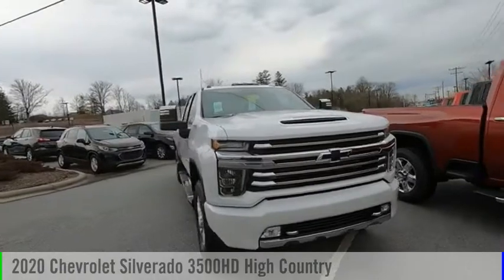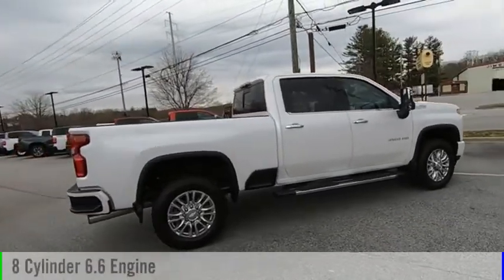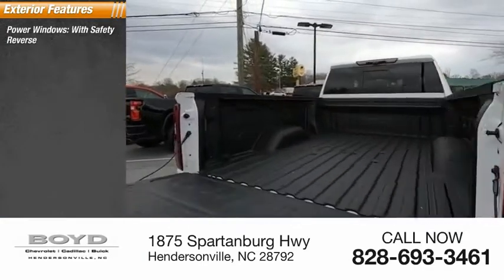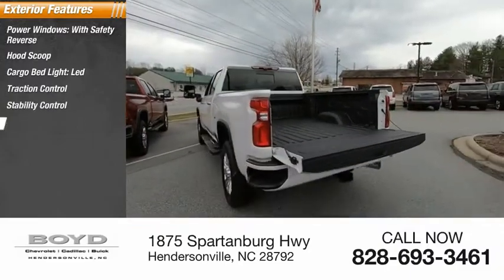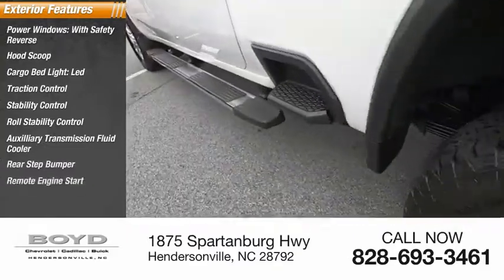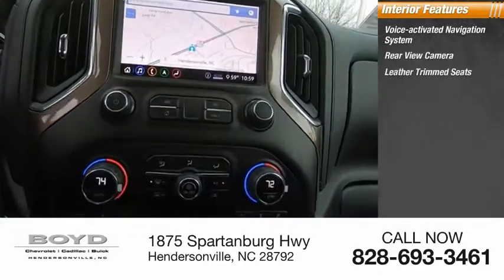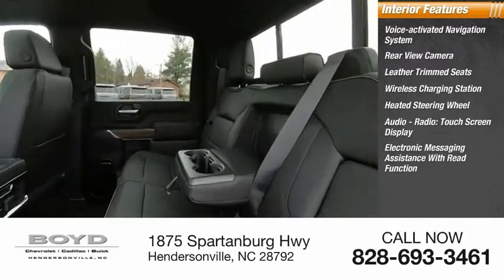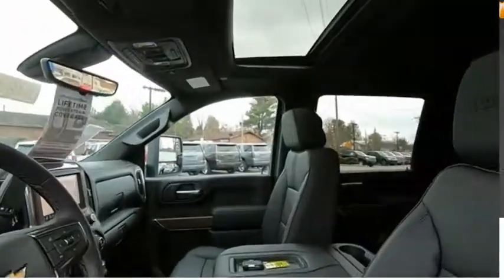2020 Chevrolet Silverado 3500HD Hendersonville NC A0263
2020 Chevrolet Silverado 3500HD High Country

Boyd Chevrolet
1875 Spartanburg Hwy

Boyd Chevrolet Cadillac Buick, home of Warranty Forever is proud to bring you this Iridescent Pearl Tricoat Chevrolet Silverado 3500HD High Country to our inventory. Warranty Forever is a no cost to you, unlimited time and miles powertrain coverage with 100% parts and labor paid. Iridescent Pearl Tricoat 2020 Chevrolet Silverado 3500HD High Country 4WD 10-Speed Automatic Duramax 6.6L V8 Turbodiesel Bluetooth, Backup Camera, Silverado 3500HD High Country, 10-Speed Automatic, 4WD, Jet Black w/Leather-Appointed Front Seat Trim, 10-Way Power Driver Seat Adjuster w/Lumbar, 10-Way Power Passenger Seat Adjuster w/Lumbar, 120-Volt Bed Mounted Power Outlet, 120-Volt Instrument Panel Power Outlet, 12-Volt Rear Auxiliary Power Outlet, 170 Amp Alternator, 220 Amp Alternator, 2nd Row Dual USB Charge-Only Ports, 2nd Row Heated Outboard Seats, 4G LTE Wi-Fi Hotspot Capable, 4-Wheel Disc Brakes, 6 Rectangular Chromed Tubular Assist Steps, 8 Driver Information Center, ABS brakes, Advanced Trailering System, All-Weather Floor Liners (LPO) (AAK), Auto-dimming door mirrors, Auto-Dimming Inside Rear-View Mirror, Auto-Dimming Inside Rearview Mirror w/Camera, Automatic Emergency Braking, Bed View Camera, Black Molded Splash Guards (LPO), Blind spot sensor: Lane Change Alert with Side Blind Zone Alert warning, Bluetooth For Phone, Bose Premium 7 Speaker Sound System, Chevrolet Connected Access Capable, Chevytec Spray-On Black Bedliner w/Chevrolet Logo, Chrome Front Grille Bar w/Chrome Grille Inserts, Chrome Mirror Caps, Chrome Recovery Hooks, Color-Keyed Carpeting Floor Covering, Compass Located In Instrument Cluster, Deep-Tinted Glass, Delay-off headlights, Durabed Pickup Bed, Electric Rear-Window Defogger, Electrical Lock Control Steering Column, Engine Block Heater, Exhaust Brake, Exterior Parking Camera Rear, Following Distance Indicator, Forward Collision Alert, Front Carpeted Floor Mats, Front fog lights, Front LED Fog Lamps, Fully automatic headlights, Garage door transmitter, Goos